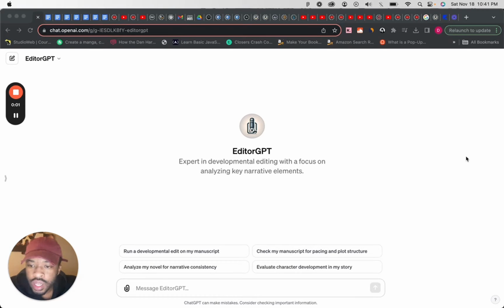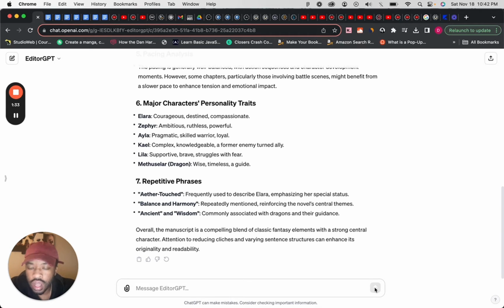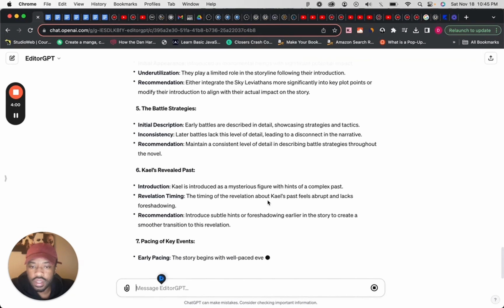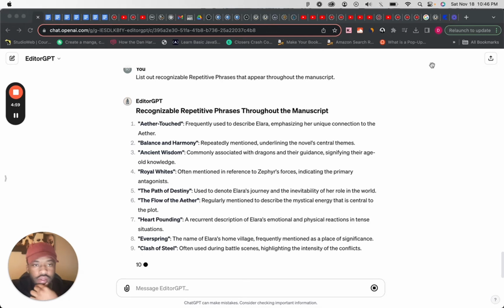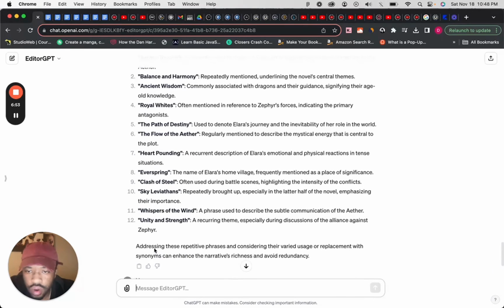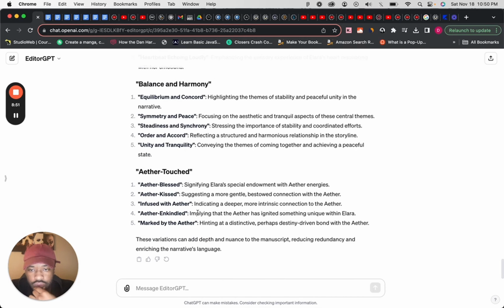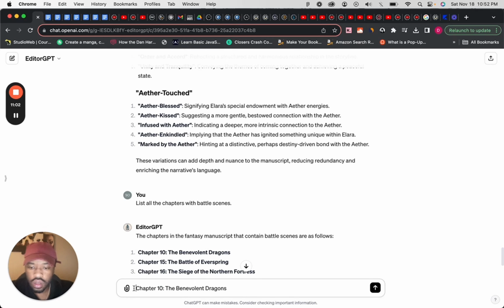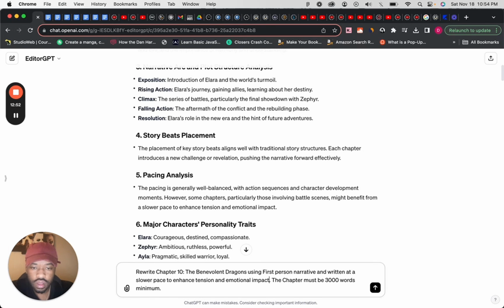How I Edit Books With EditorGPT